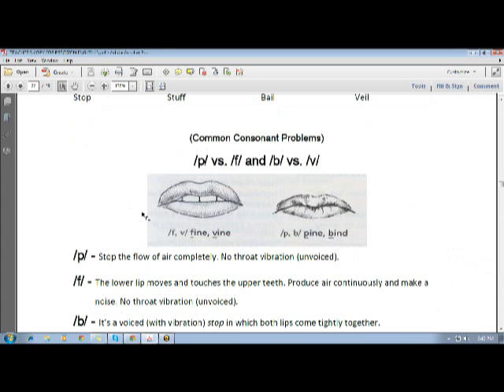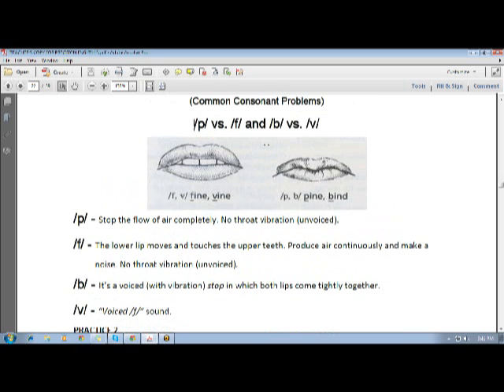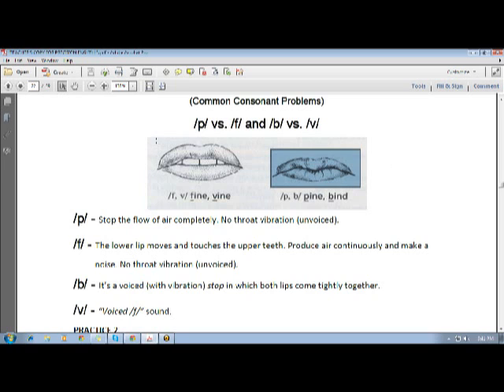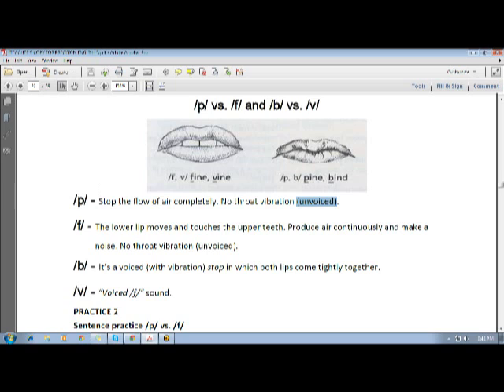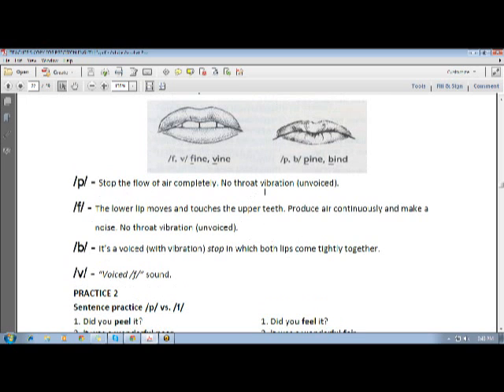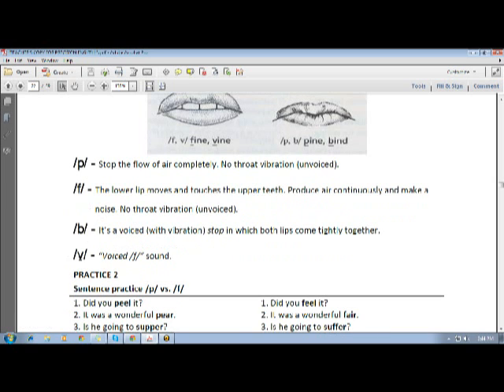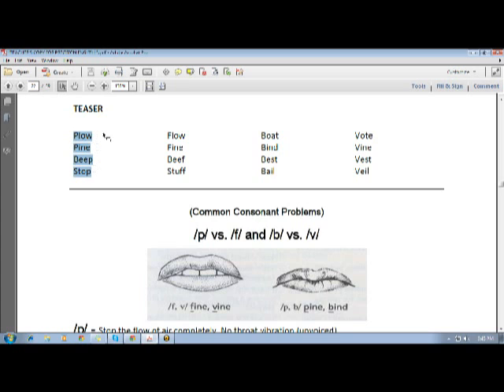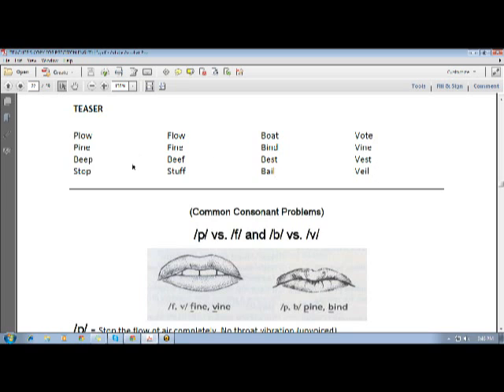日本人共通の発音問題：PとF、BとV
PFBVの発音は何度も入れ替わるのでとてもチャレンジングです。
例えば、FはPと発音され、VはBと発音されます。このビデオはPFBVの正しい発音にフォーカスしています。
オンライン英会話・スカイプ英会話ならディスカバーイングリッシュ(Discleo)